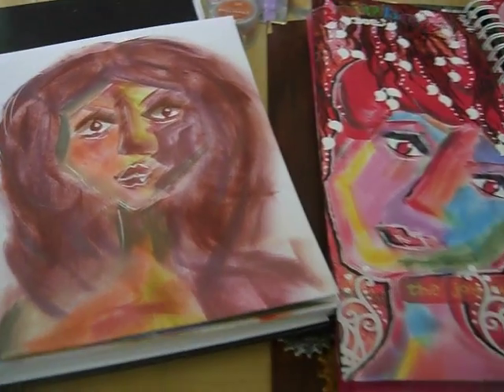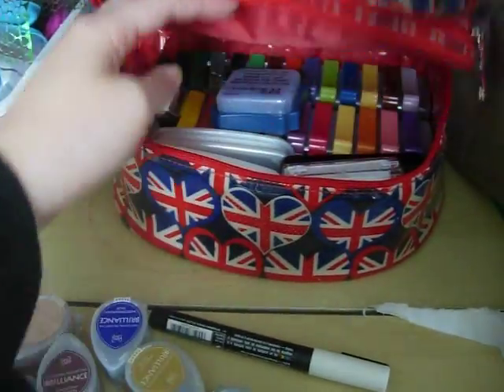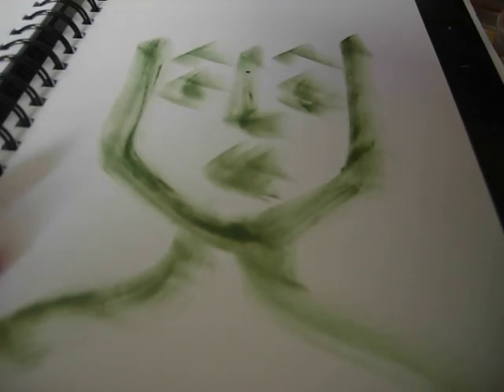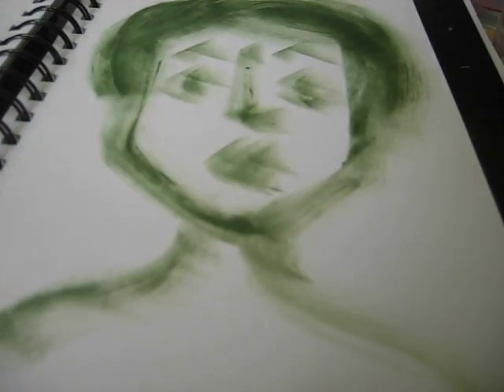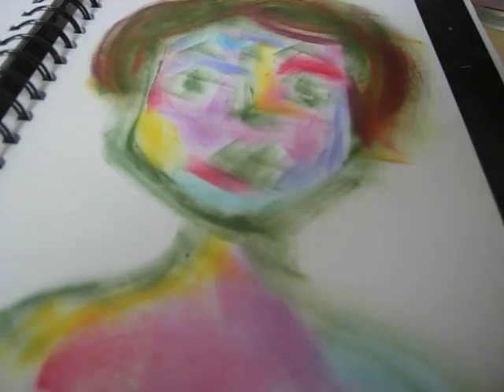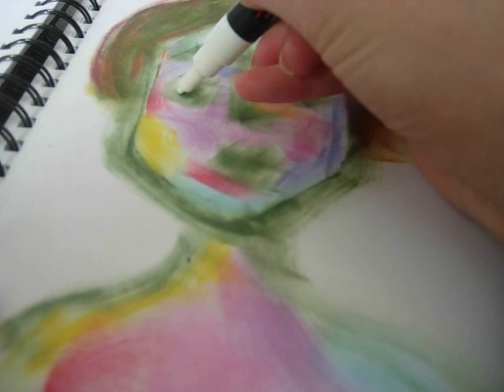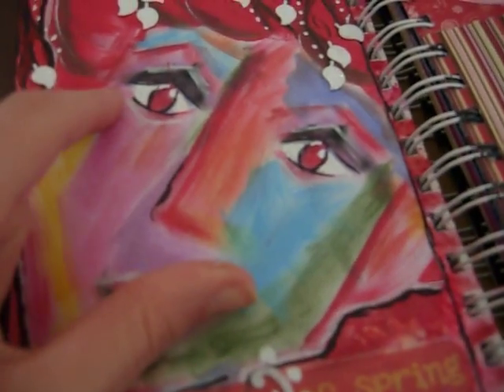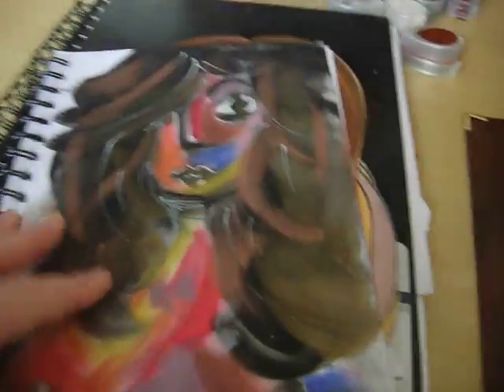How to Make Faces Using Ink Pads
Easy technique I came up with for using Tsukineko Brillance Ink Pads to create quick abstract faces for your artwork & art journals.

Much love
Jennibellie